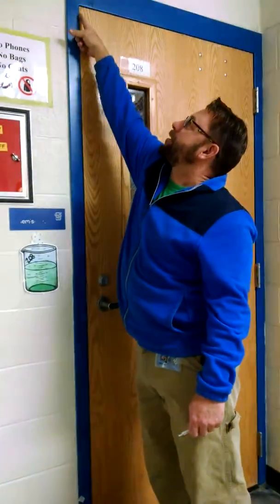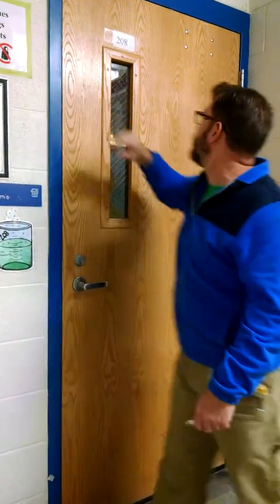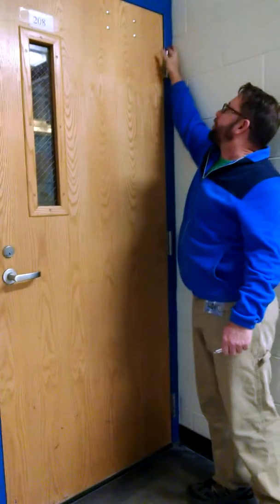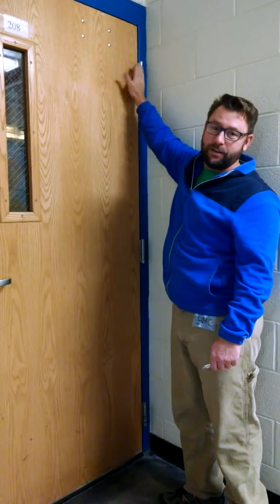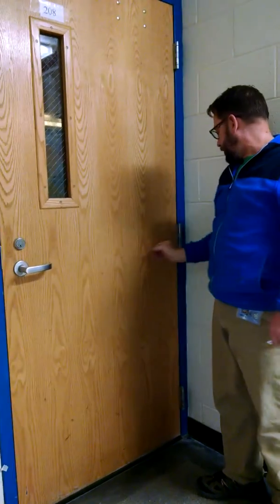How to shim a door.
Fixing a door that rubs.